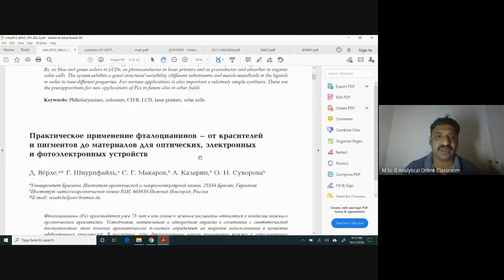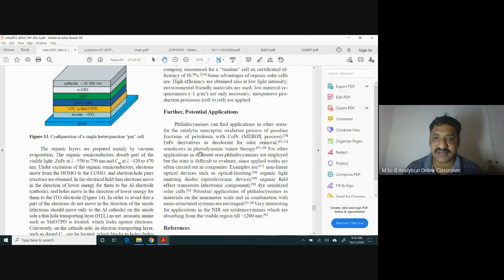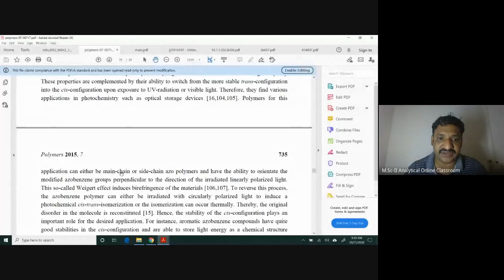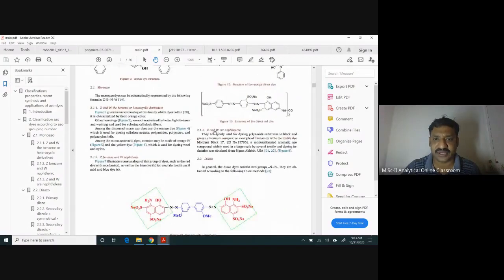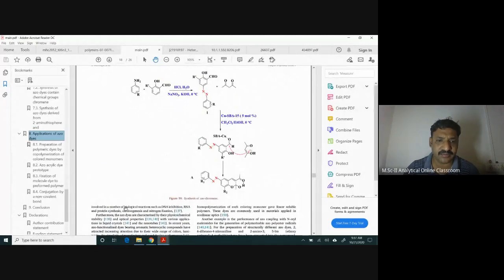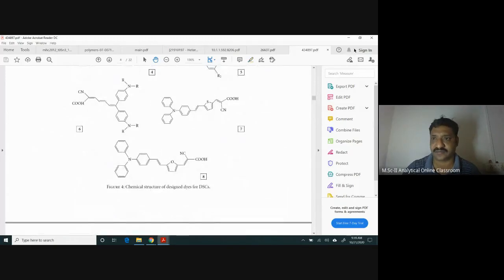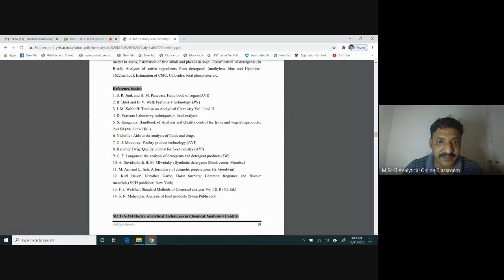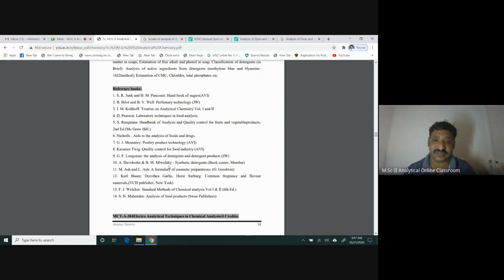M Sc II Analytical Chemistry Online Classroom 2020 10 20 at 20 49 GMT 7